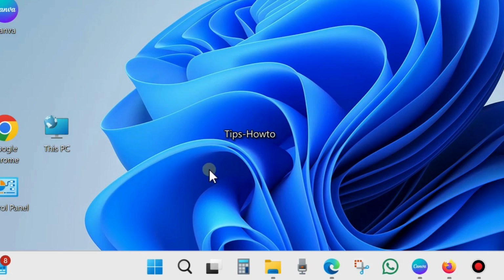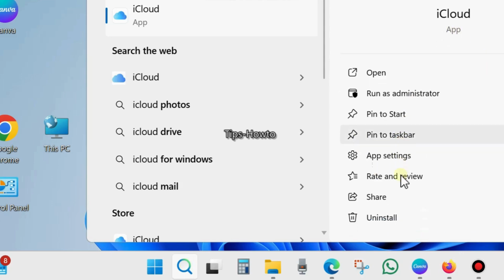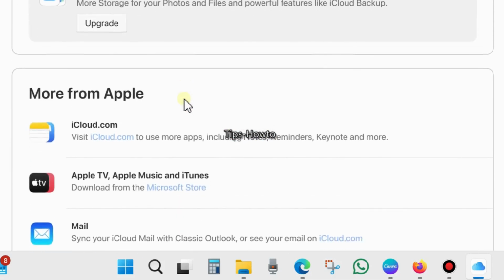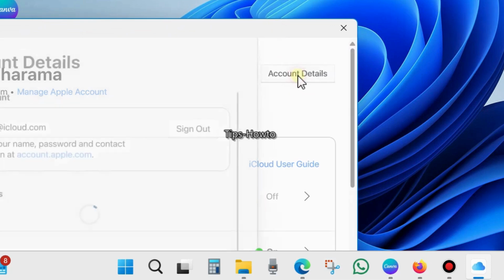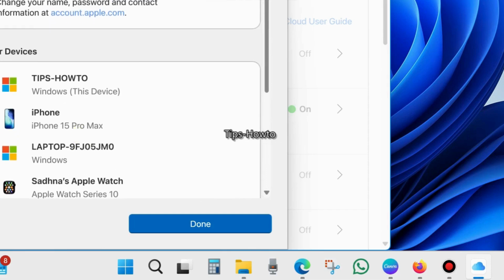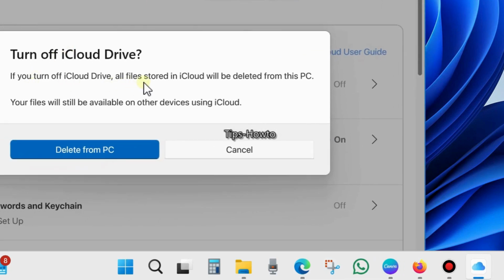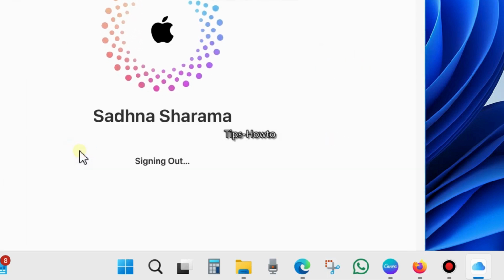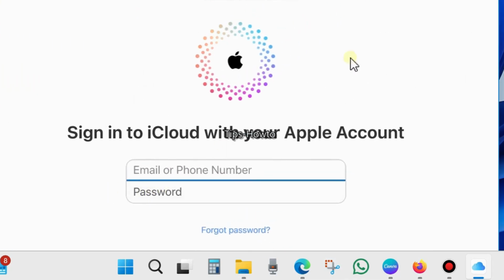iCloud Drive Windows 11 How to Safely Sign Out in 1 Minute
Learn how to sign out of iCloud Drive on Windows 11 in this quick and easy tutorial. Whether you want to stop file sync, fix iCloud errors, or remove your Apple account from Windows, this step-by-step guide will show you exactly how to log out of iCloud for Windows safely.